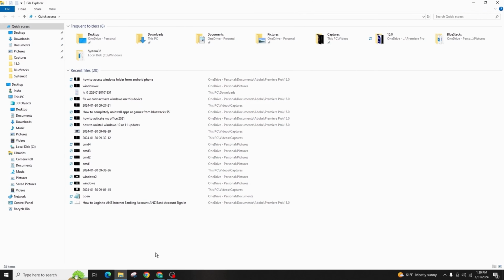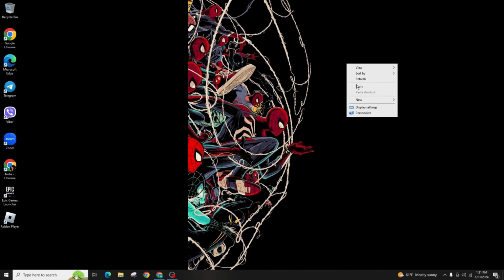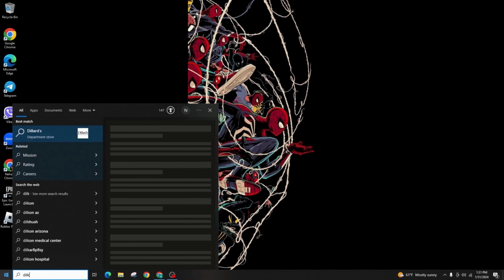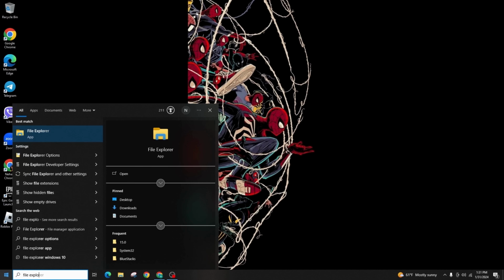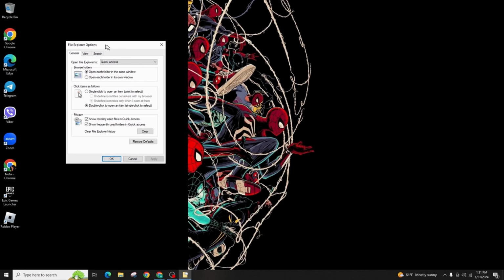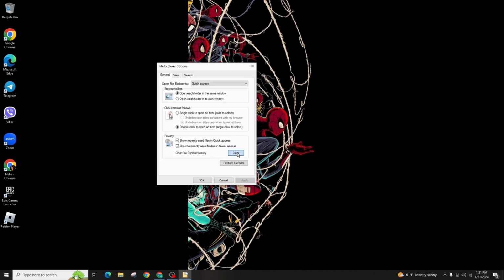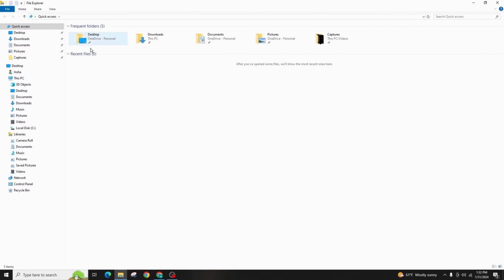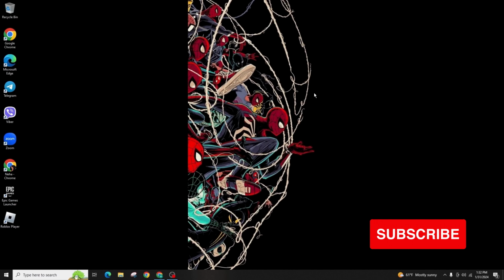How to CLEAR Recent File Explorer History in Windows 11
Want to clear your recent file explorer history in Windows 11? This tutorial guides you through the process of clearing the history in File Explorer, ensuring you can maintain privacy and organization on your PC.

In this tutorial:
0:00 - Introduction
0:05 - How to CLEAR Recent File Explorer History in Windows 11

Learn how to remove the recent file history in Windows 11 File Explorer. This video covers the steps to clear the history and ensure that your file activities remain private.

Keep your file explorer history clean and confidential by following this guide!